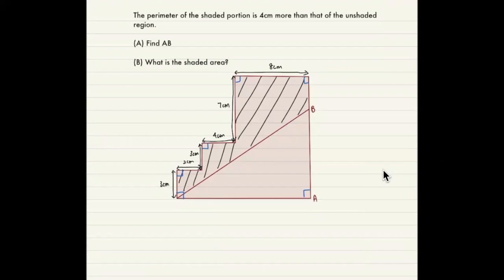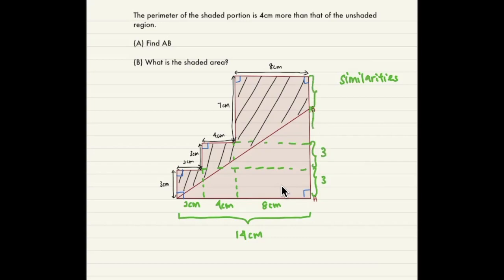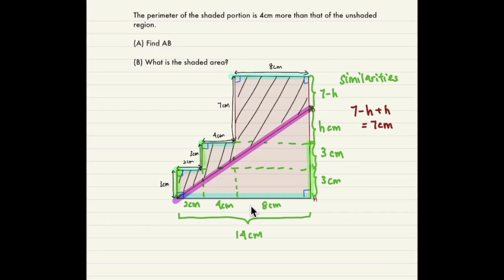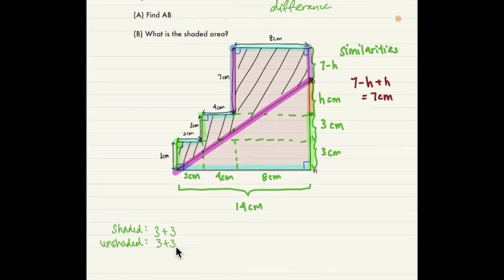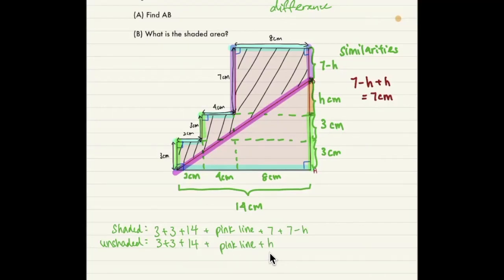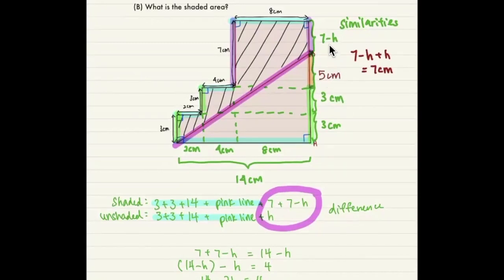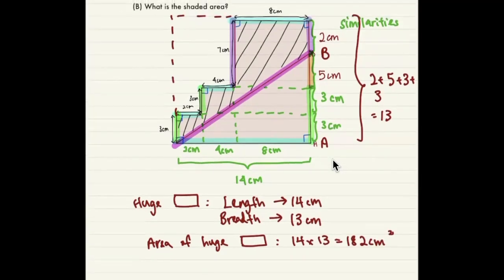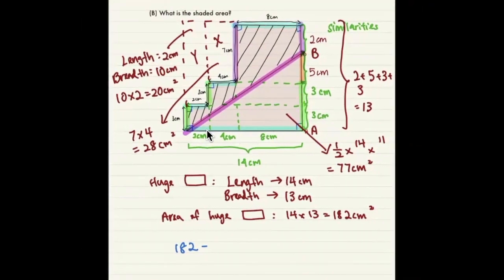Challenging Area & Perimeter Question PSLE Math 2021 | Singapore Online Math Teacher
Challenging and interesting PSLE 2021 Math question. This is the full worked solution of the PSLE 2021 Math paper. The PSLE 2021 Math question is based on the recount of a student.

Teacher Angie has been a math specialist tutor for the past 7 years. She has helped close to 100 students improve their math grades in Singapore. Teacher Angie is a NUS Business School graduate, class of 2018.

(phone calls will not be received)